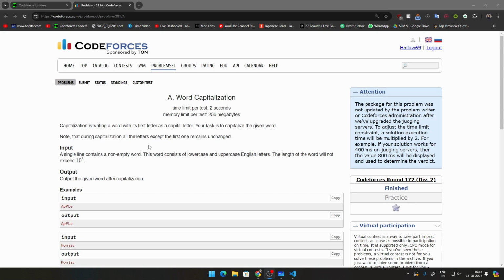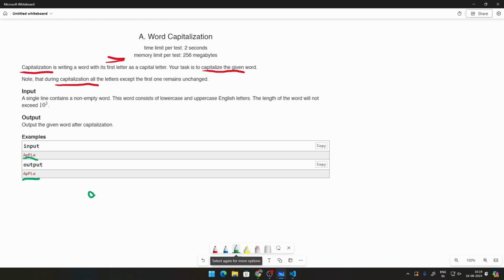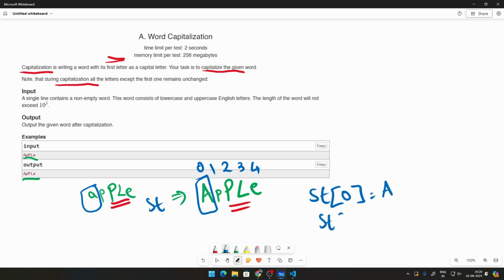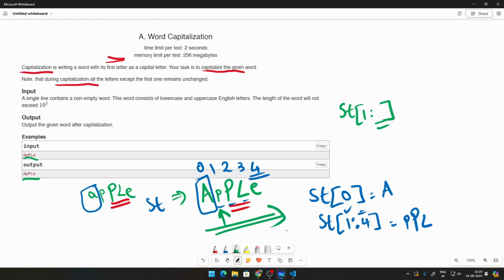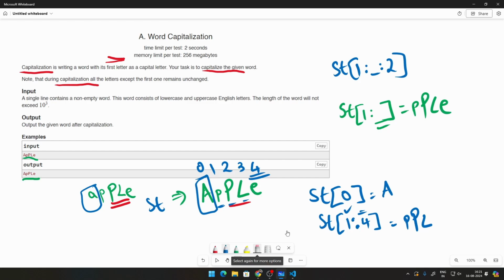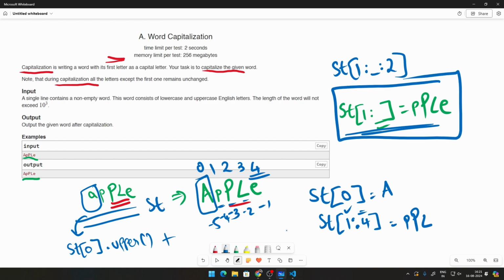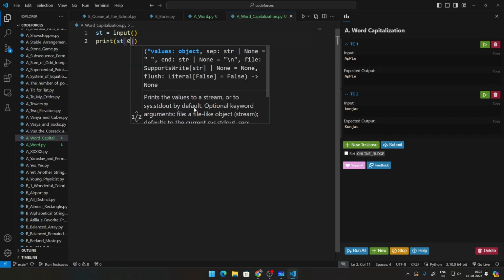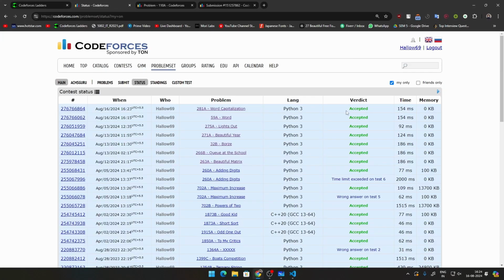281A | Word Capitalization | Codeforces Python Solutions | Explanation + Walkthrough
In this video, I solve the Codeforces problem "281A | Word Capitalization" using Python. I provide an in-depth explanation of the approach, step-by-step code walkthrough, and key insights to tackle this problem efficiently.